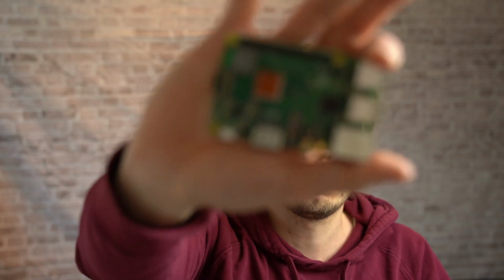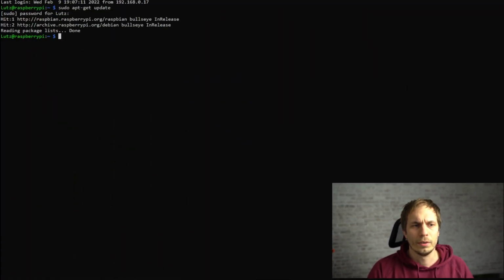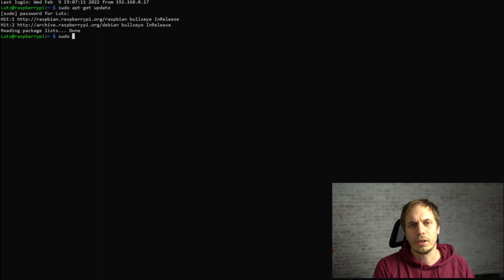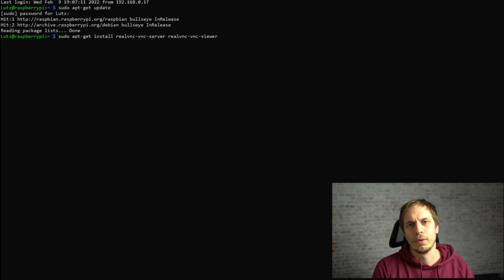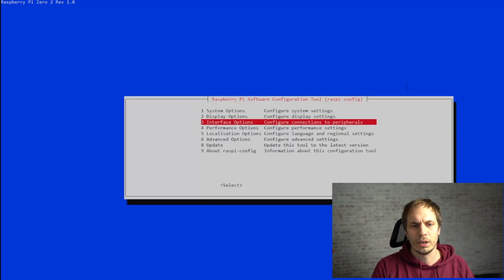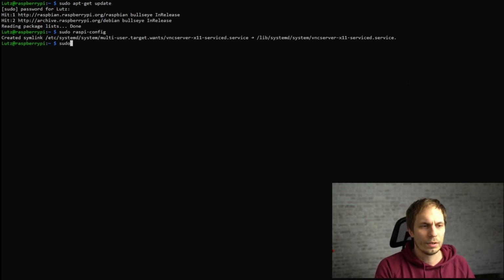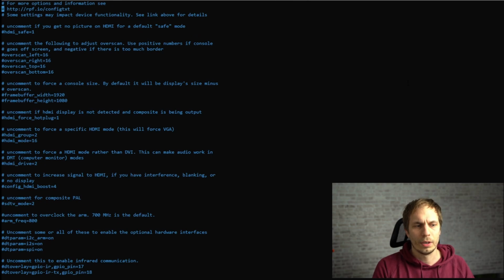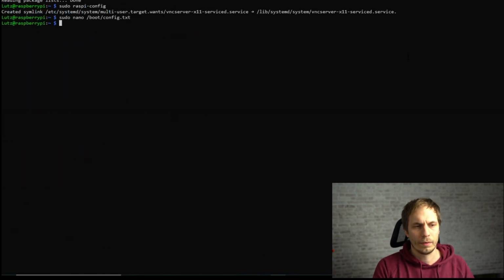VNC REMOTE DESKTOP on raspberry pi (zero 2 w, Pi3 b+,Pi4) ?!?!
00:00 introduction and presettings VNC package installtion
01:50 Enable VNC in raspi-config
02:30 Bug fix for bullseye
03:50 VNC client setup

In this video i explain how to use the VNC remote Desktop on a raspberry Pi Zero 2 w (Pi3 b+ or Pi4). With the bugfix for the tiny display issu, comming from the composite port, for a rome desktop.

🚀 Ready to master the Raspberry Pi 5? Join our comprehensive online course today! Whether you're a beginner or an experienced enthusiast, our course has everything you need to innovate and excel. Dive into advanced Python programming, hardware integration, and practical projects that bring your ideas to life.

Unlock exclusive course materials, including a detailed 90-page E-Book, and take advantage of a limited-time discount for early sign-ups. Don't miss out on transforming your technical skills!